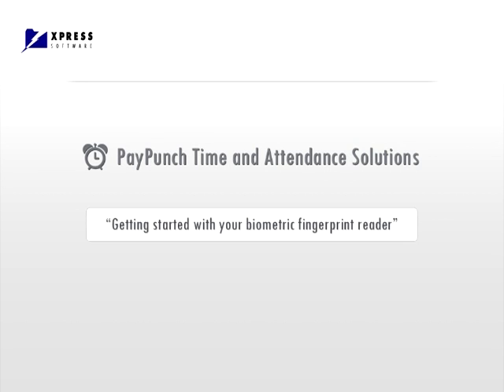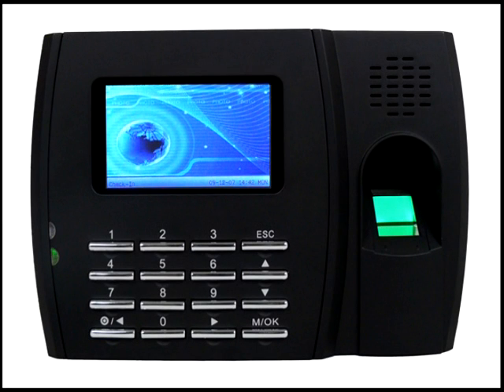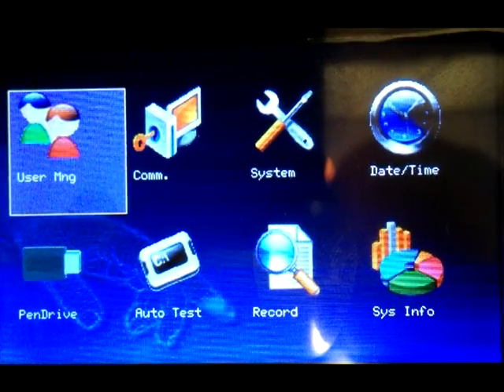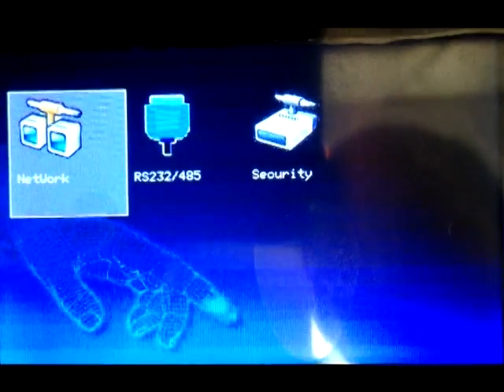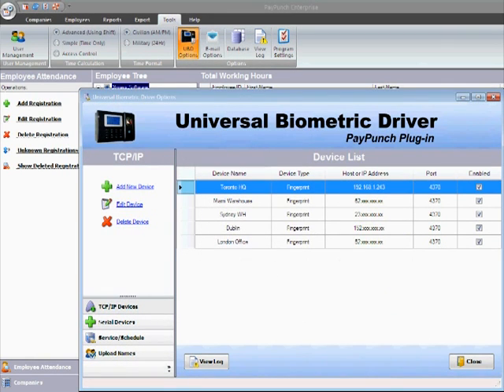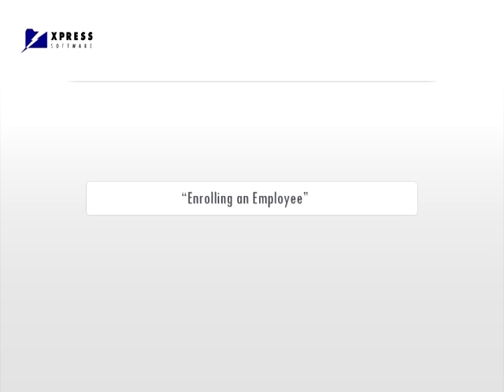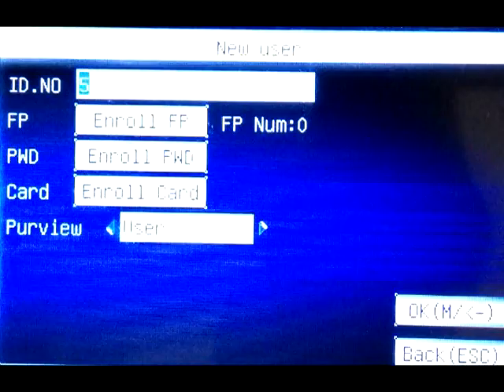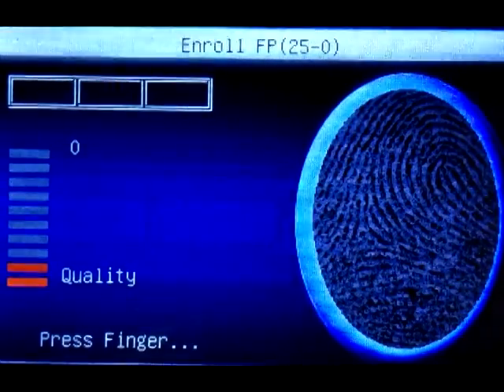How to set up a biometric time clock for PayPunch Time and Attendance System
A brief overview of how to get started with a newely purchased PayPunch Time and Attendance System.